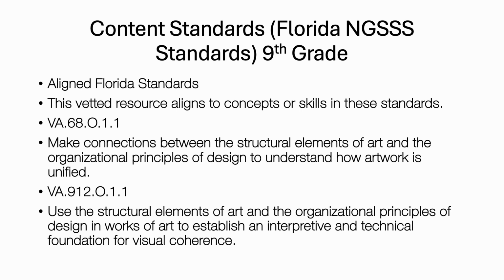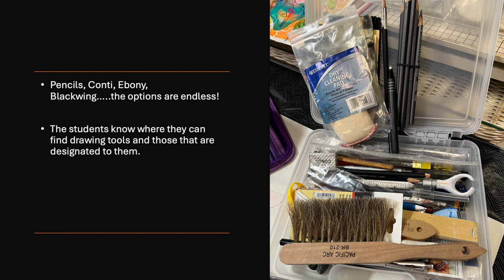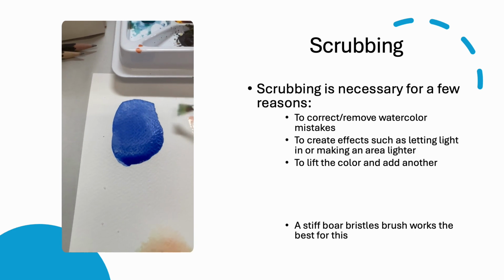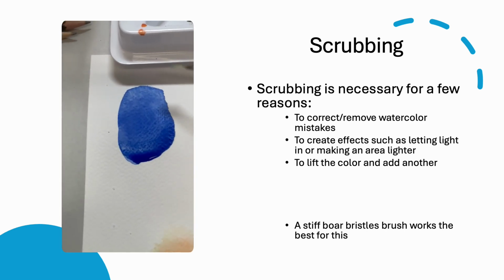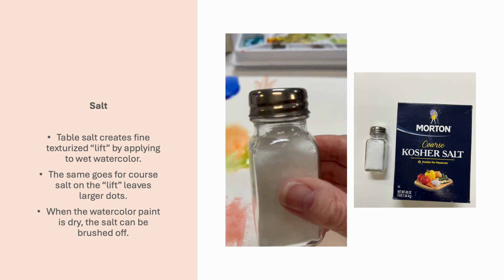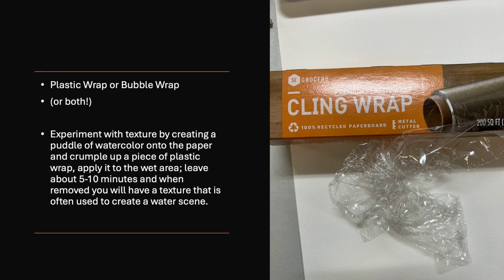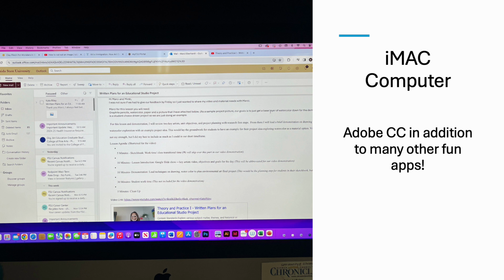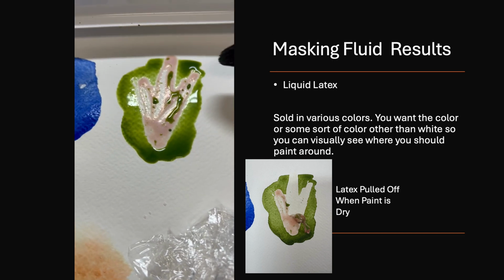Marci ARE5046 Watercolor